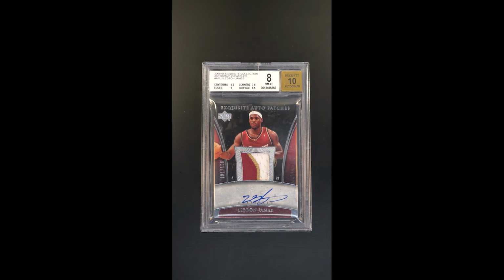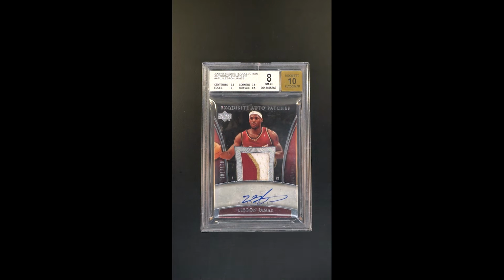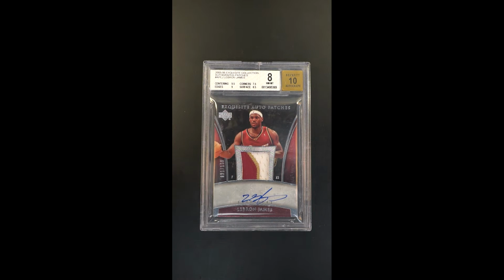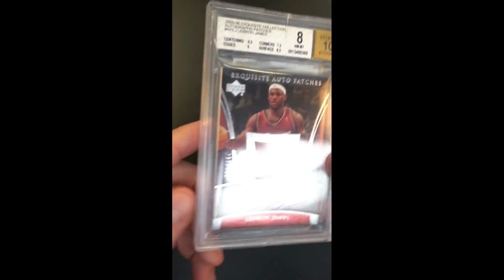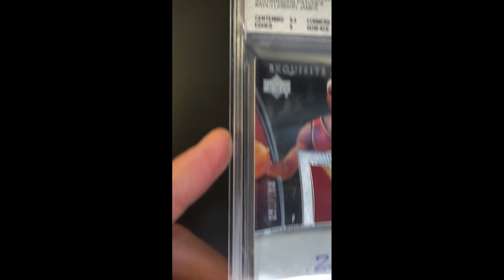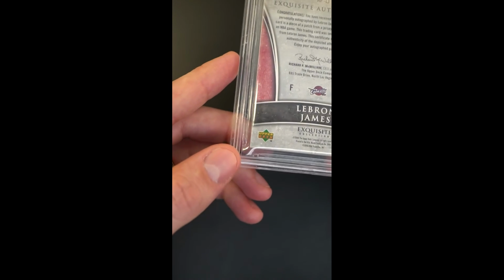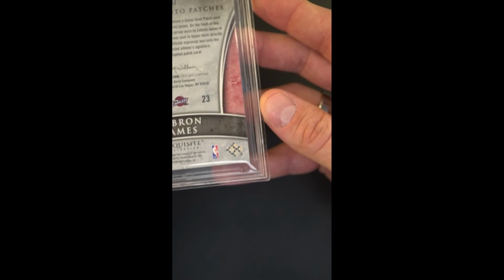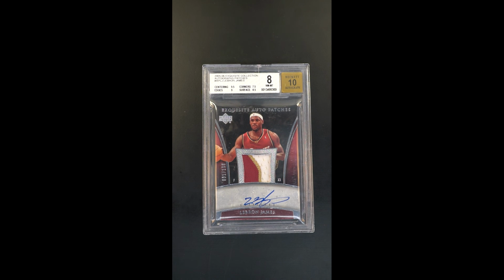2005 Exquisite Collection LeBron James PATCH AUTO /100 APLJ BGS 8 NM-MT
Upper Deck shocked the high-end card market with its Exquisite brand which reigned supreme from 2003 to 2009, during which it set the mark on what would become the standards for modern day assets. To this day, the Exquisite brand remains a widely remembered name with many of today’s products still being compared to its glory. Shortly printed from its third-year product was LeBron James ’05 Exquisite Autograph Patch issue, presented with a game-used jersey relic and a hard-signed autograph. Offered is the 091/100 example which is encased within a Beckett 8 holder and presents subgrades: centering 9.5, corners 7.5, edges 9.0, and surfaces 8.5. The beautiful swatch window encloses a stunning 3-color piece and sits directly above the cards pristine blue ink autograph. The demand for these elite Exquisite LeBron James patch autograph cards will never die as they are widely considered some of the market’s most prized pieces. A well-rounded asset which is poised for tremendous growth and will be a highlight in anyone’s PWCC Vault. Enjoy.